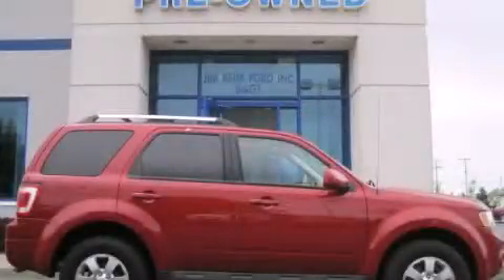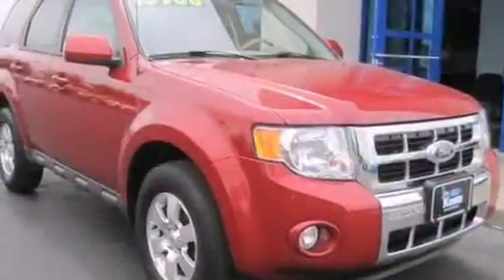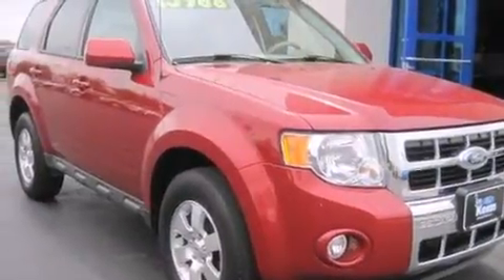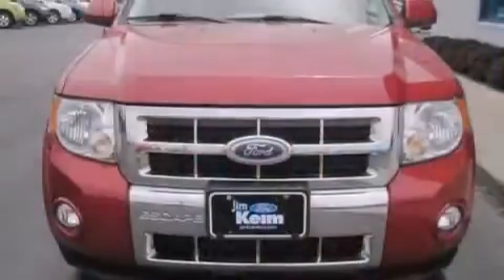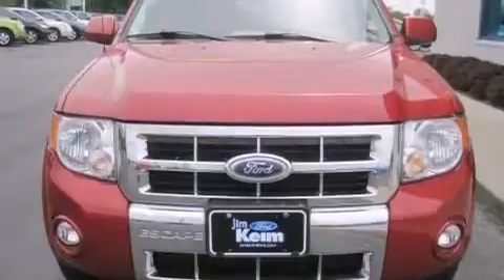2010 Ford Escape Columbus OH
Year : 2010
 Make : Ford
 Model : Escape
 Engine : 2.5L 4-Cylinder
 Trans . : automatic
 Exterior : Sangria Red Metallic
 Miles : 70,967
 Interior : Camel

 2010 Ford Escape Columbus OH